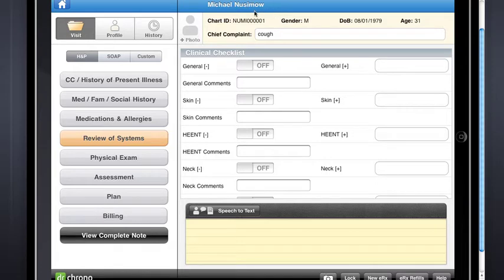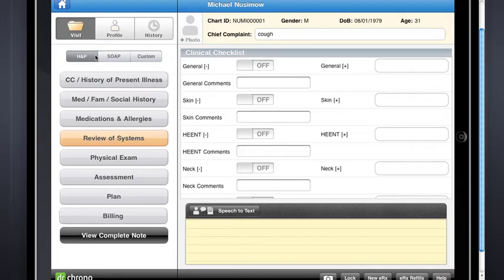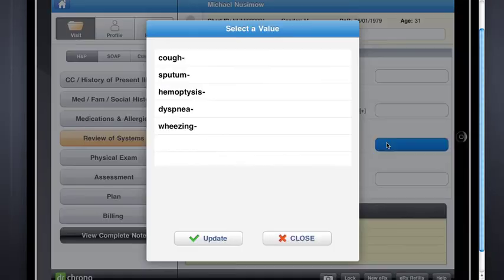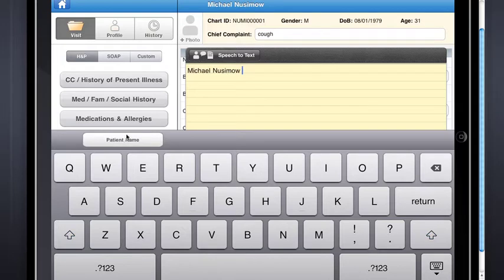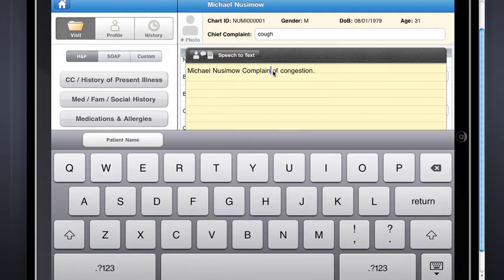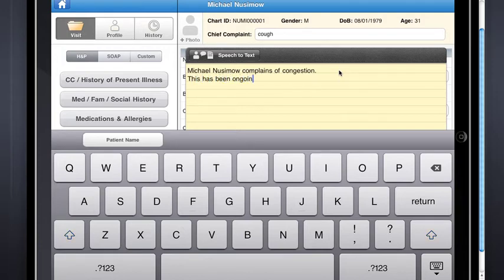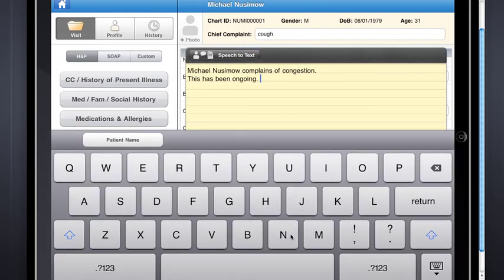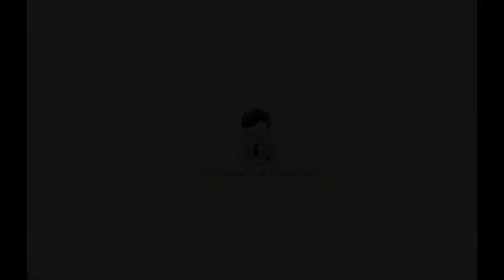New Note Tools Step One - Free iPad EMR | drchrono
Watch this to get a highlevel overview of your new note tools within the drchrono ehr.